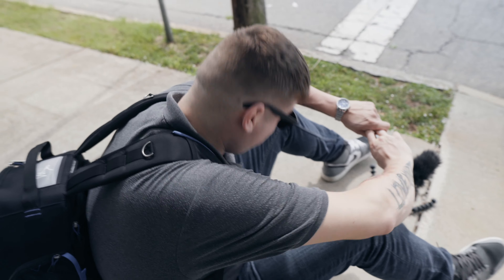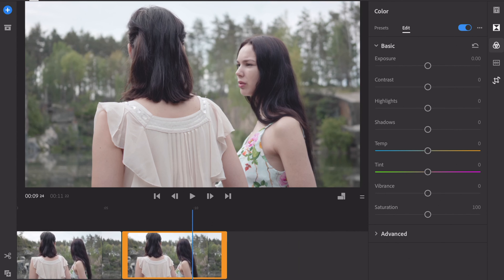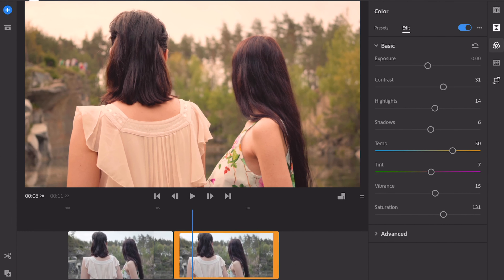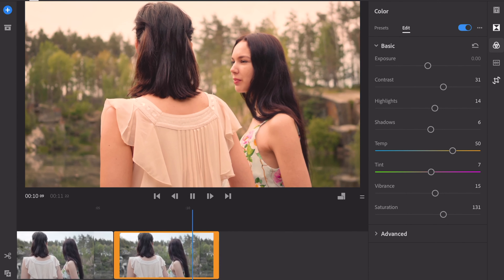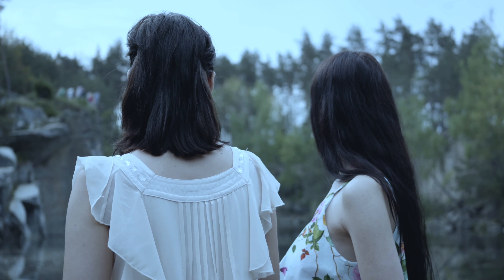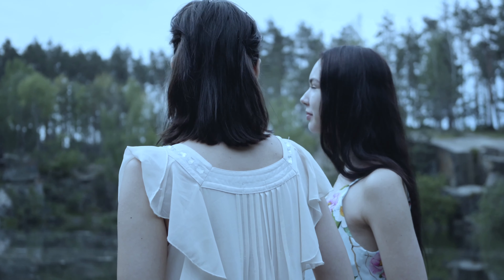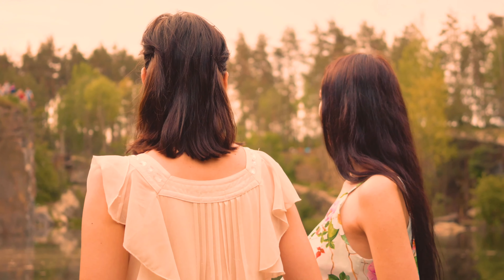5 Tips to INSTANTLY Improve Your Videos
Often as film makers, we ask ourselves how to make better videos. These are 5 tips that I commonly use instantly to improve my videos, with both quality and connection with the audience.

By no means is this a rule book, but here are the biggest tips and tricks that might help you switch up and hack your video style!